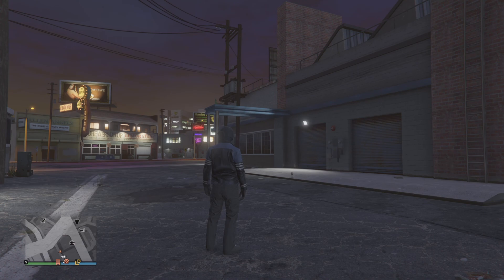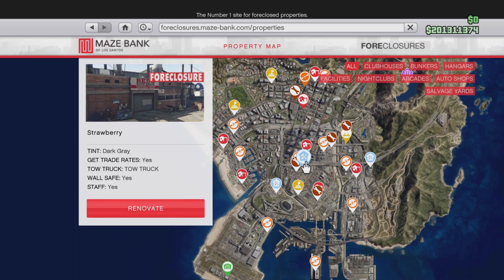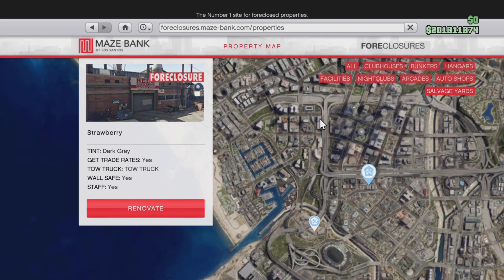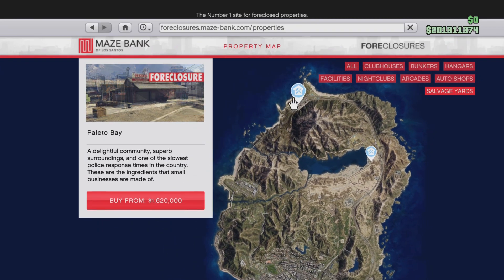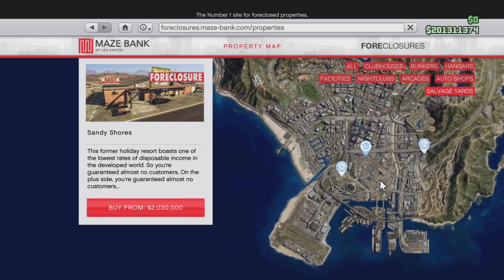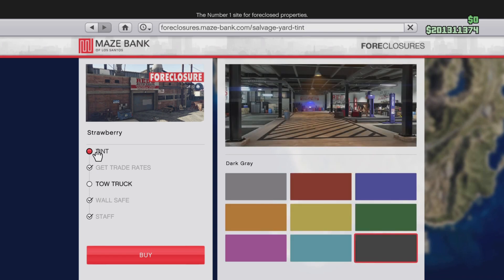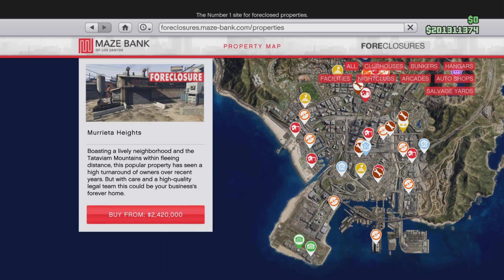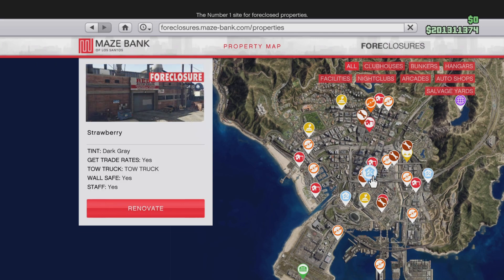The Best Chop Shop Salvage Yard Location To Buy In GTA 5 Online